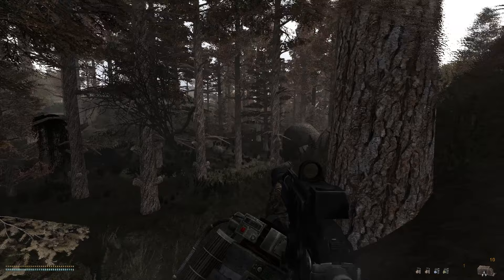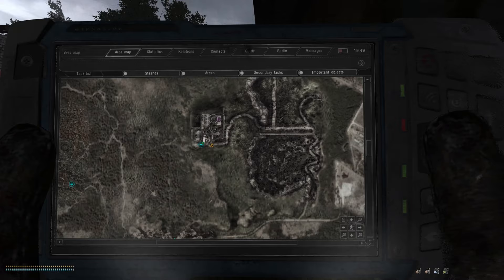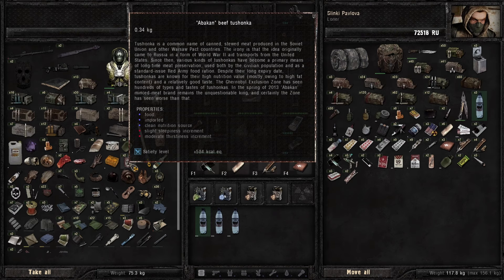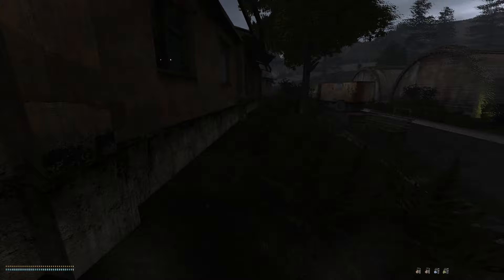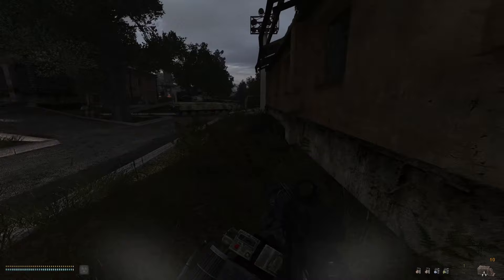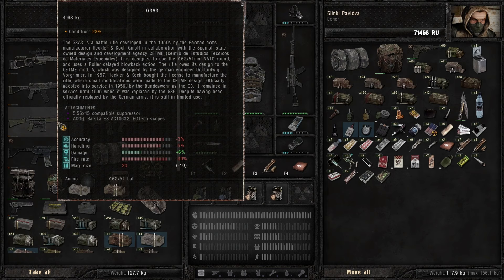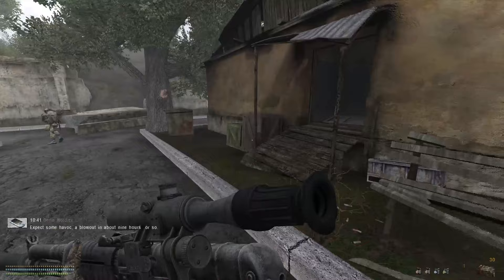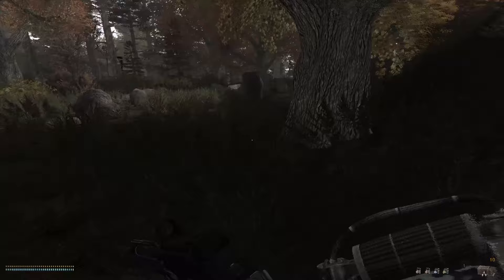Where Dragons Dwell | Stalker Anomaly: Loner to Legend - Crafting challenge [S1E49]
A deep voice is rising from the heart of the mountain

We have unfinished business in Radar. Strap yer explorin' boots on, we're goin' in. The underground calls to us.

Posse up. Stalkers get it done.

*** Stats at end of episode ***

Top Stalkers rank: 113
Rank: Expert 16447
Money: 73979 RU

Total Regions Explored (-:partially, *:fully):
* Cordon
* Garbage
- Rostok
* Wild Territory
* Yantar
* Great Swamp
* Agroprom
* Agroprom Underground
* Dark Valley
- Lab X18
- Army Warehouses
* Laboritory X16
* Meadows
* Darkscape
- Red Forest
- Radar
* Truck Cemetary

Items fixed (*:new, ^:upgraded)
- Fort-17
- Berill-5M armoured suit
- Fort-500
- Sphere M12 helmet
- AK-74M
- Patchwork closed cycle apparatus
- PSZ-9d body armour
- Sphere-08 helmet
- ^^AEK-971
- Saiga-12S
- SSP-99 Topaz
- M4A1
- ^USP45 (custom)
- ^^AEK-971 (again!)
- Monolith Nosorog
- SSP-99 Diamond

Items crafted (*:new)
- Backpack
- Echo detector
- Bear detector
- Headlamp
- LLMC x5
- Tourist backpack
- Veles detector
- Headlamp w/ 1PN93-1 Nightvision\n
- Headlamp w/ PN21KL Nightvision
- Improvised Application Module x4
- Headlamp w/ Oracle psy-stimulator
- 12x70 buckshot shells x1
- 12x76 dart shells x1
- 12x76 slug shells x1
- 5.45x39 mm FMJ rounds x1
- PDA (Version 2.0)
- Artifact Application Container (AAC) x5
- Artifact Application Module (AAM) x3
- Combat backpack
- Military stimpack x3
- Prototype of life support system (Advanced)
- Titanium frame